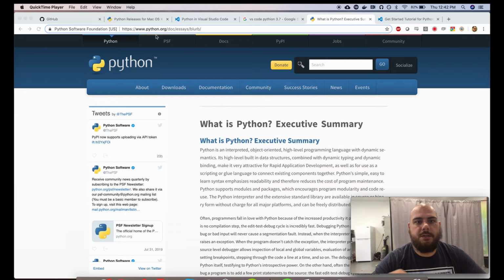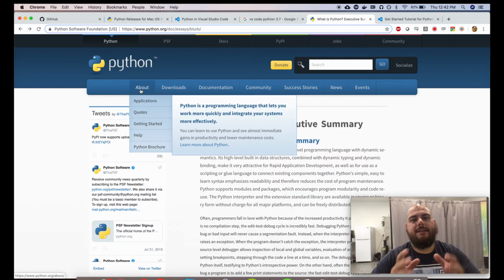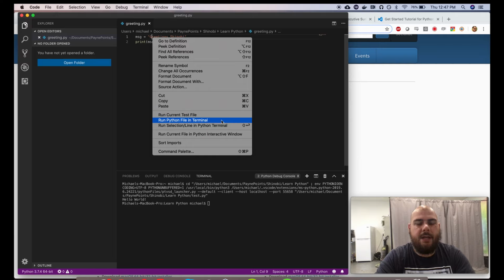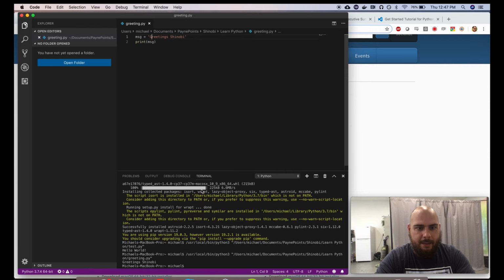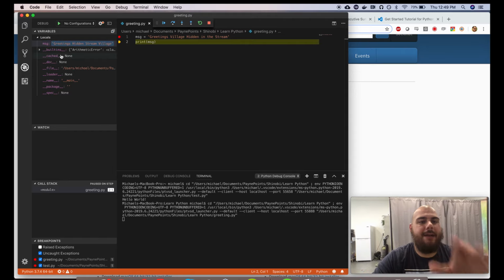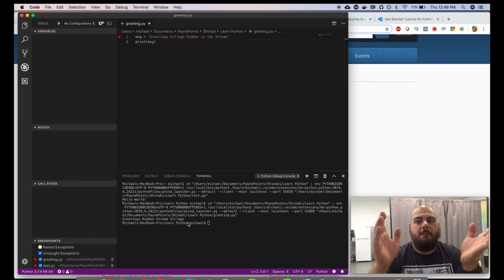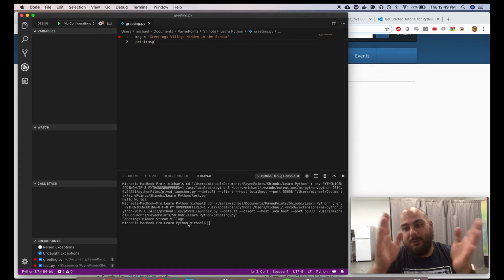Chakra Training - Python Jutsu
The Coding Shinobi takes the first step into learning Python